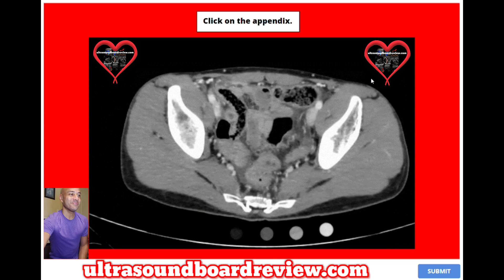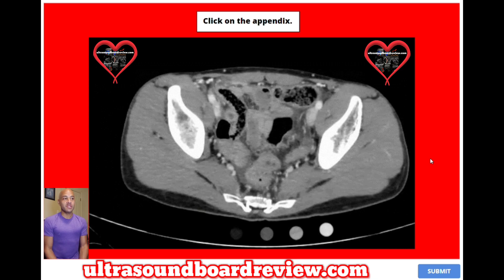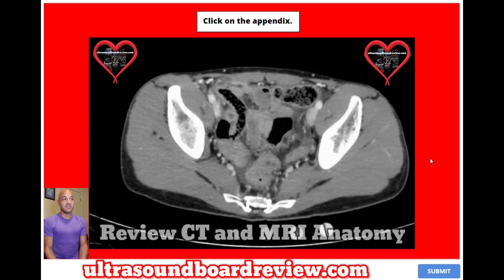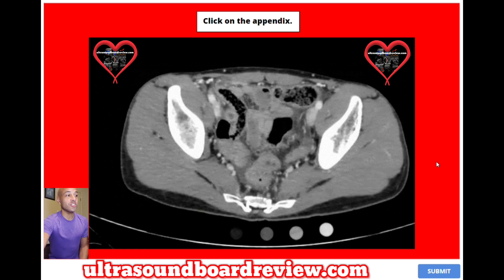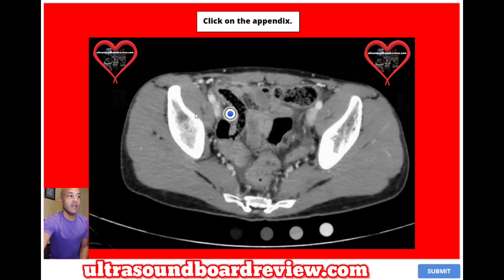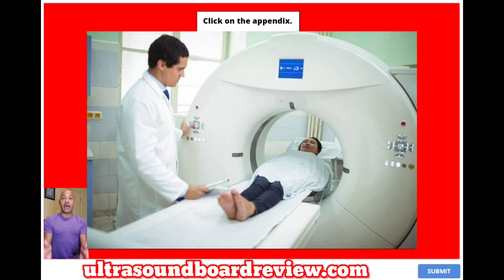Abdominal Sonography Registry Review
Purchase our abdominal sonography mock exams on our website below!